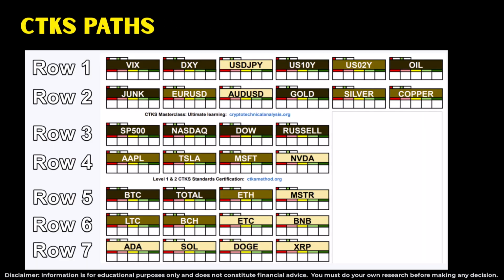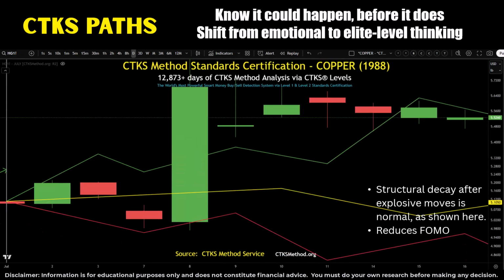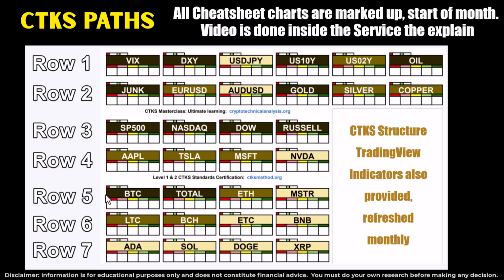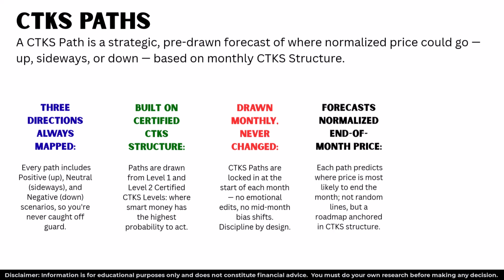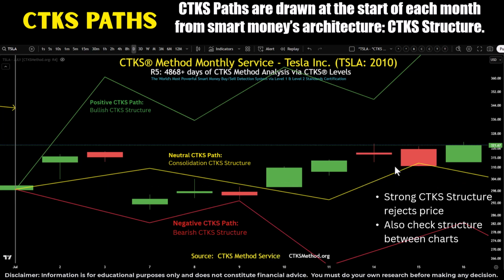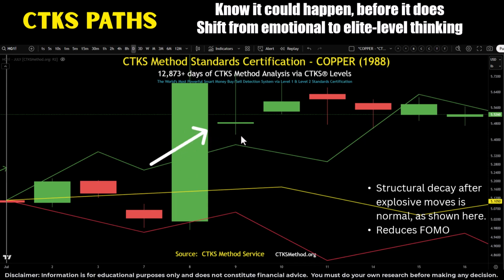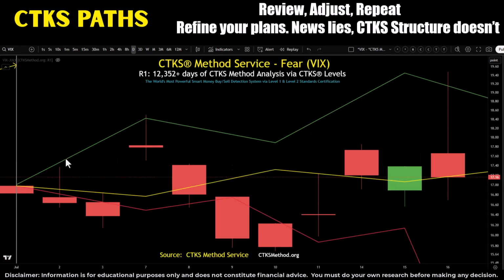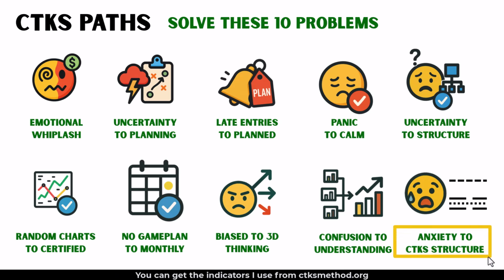Predict the Markets — Before they Move. Never Guess Again: Bitcoin Gold Silver Forex Stocks Crypto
Are you tired of flipping your bias every time the market shifts?
In this video, you’ll discover how CTKS Paths give investors and traders a 3D monthly roadmap showing where price could go (up, down, or sideways) and where it will likely collide with structure.
📍Drawn at the start of each month using certified CTKS Levels.
🔒 Never changed so you don’t chase or panic.
📈 Predict the end-of-month destination with calm confidence.

Learn how the world’s most powerful structural forecasting tool transforms:
Fear into preparation
Guesswork into clarity
Chaos into 3-path foresight

🔗 Download the CTKS Cheatsheet for free at ctksmethod.org

Official CTKS NFT:
👉  KenFT: